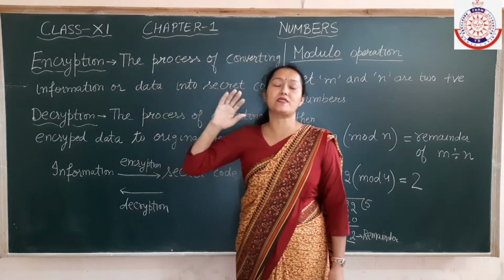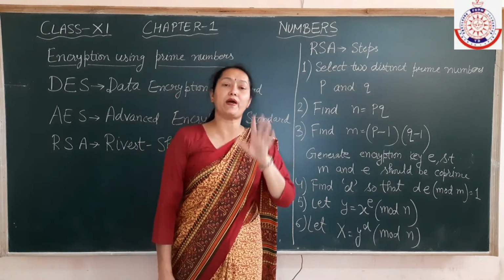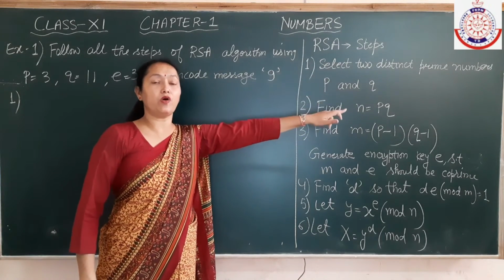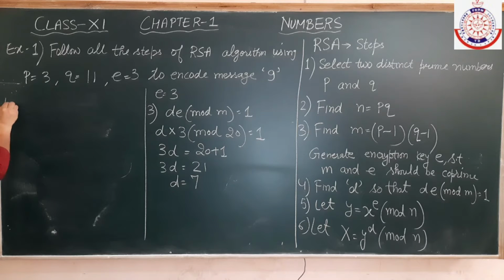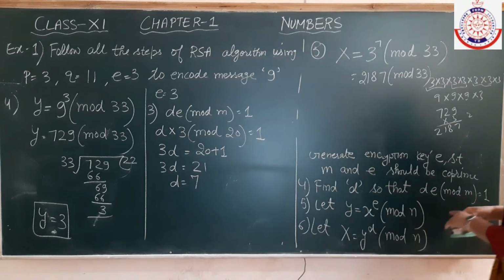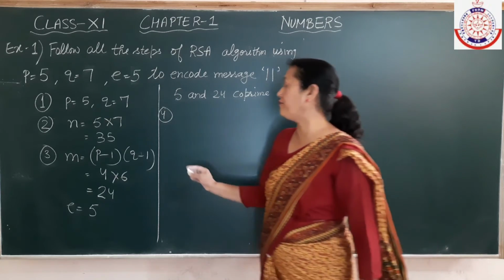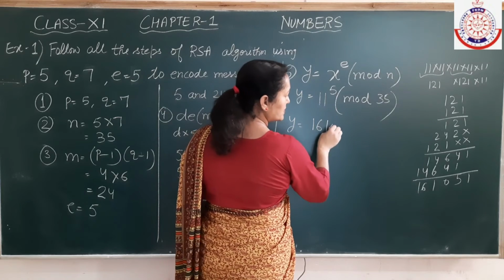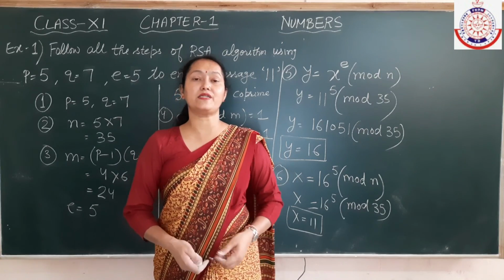Class XI, Maths